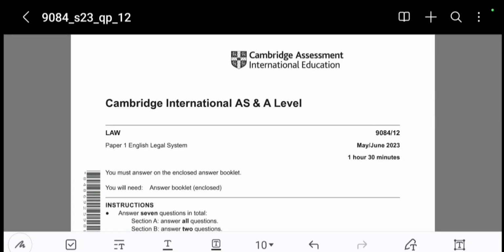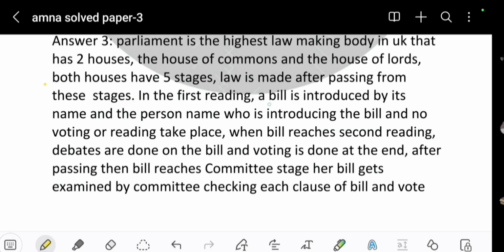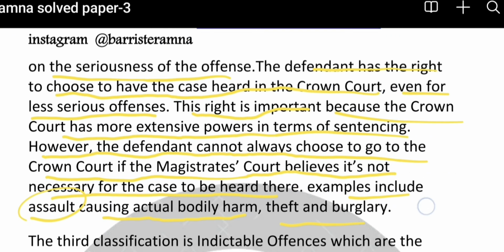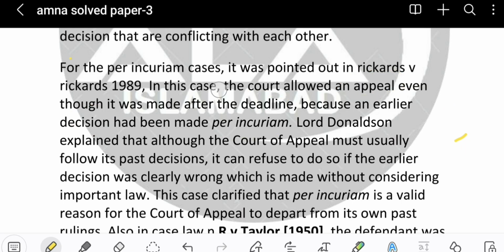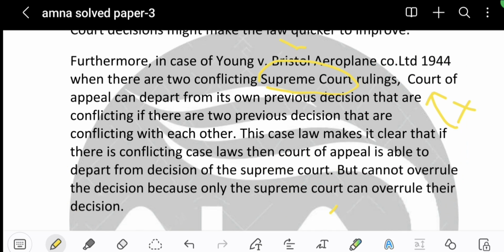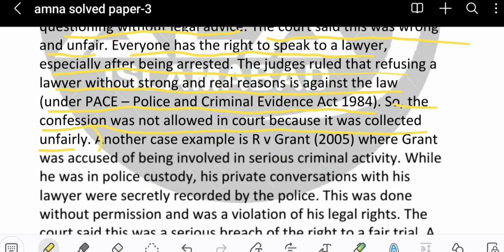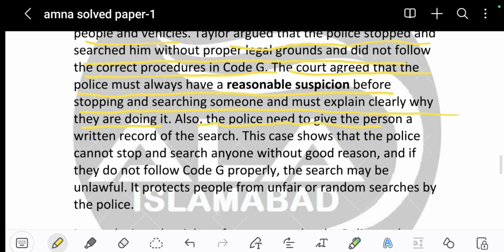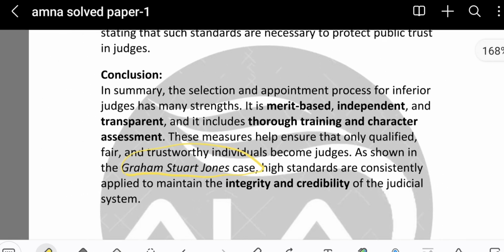9084_s23_qp_12 solved answer online lecture by A Levels Academy Islamabad